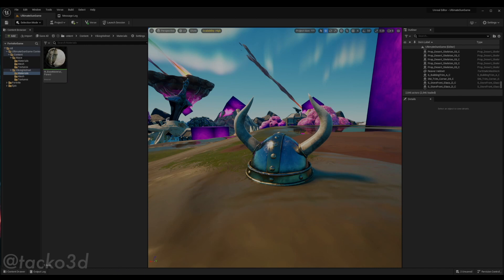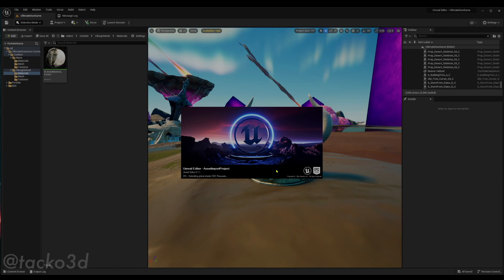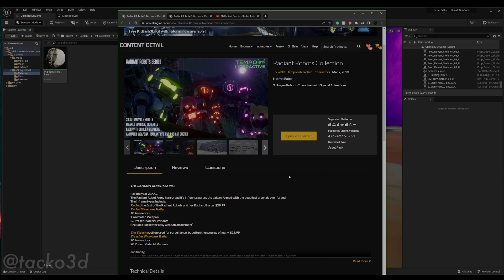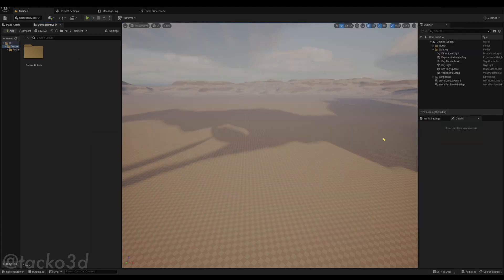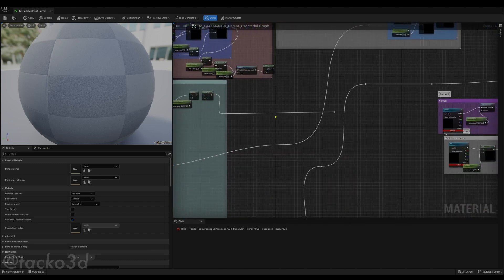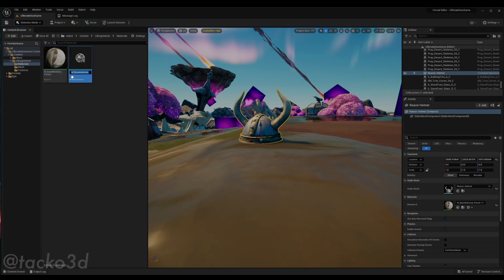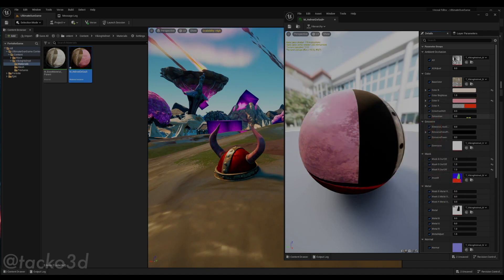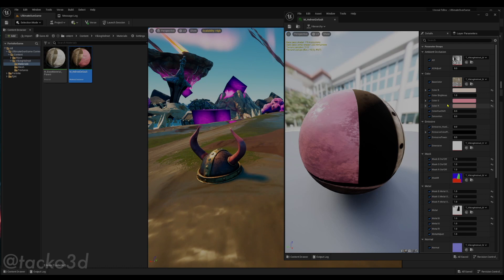Unreal Editor for Fortnite - Importing Assets - Advanced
Today, Unreal Editor for Fortnite officially released!
Heres a video to show you how you can import assets in a quick and simple way! This here is the 2nd to the Basics tutorial on importing.
Here I'll go more in depth on materials